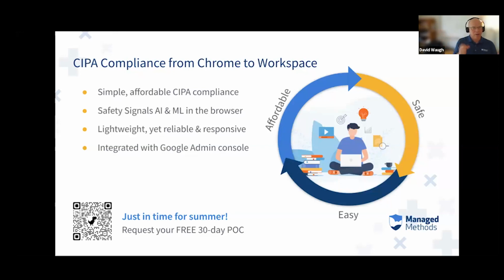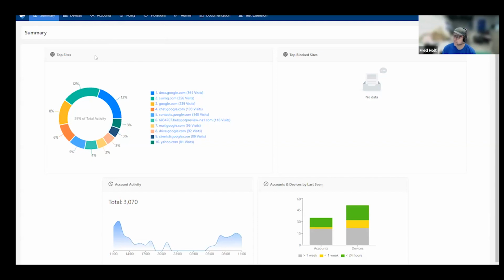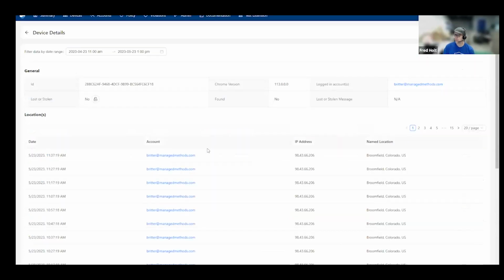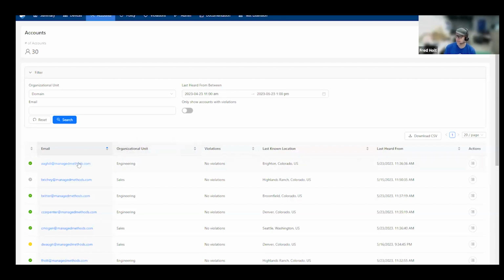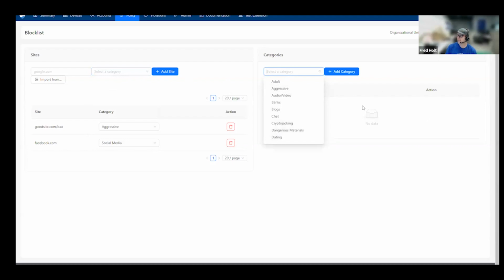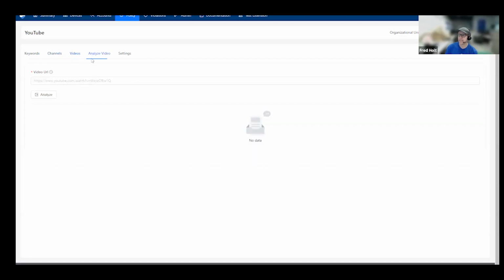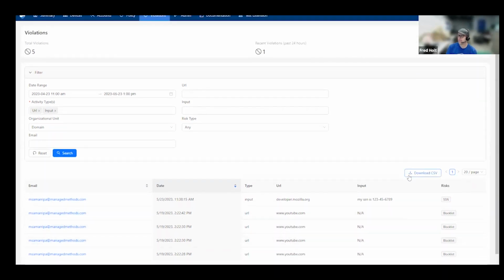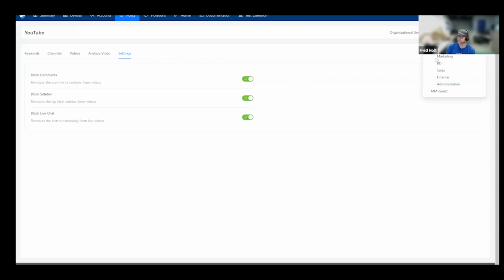Content Filter Product Launch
We're very excited to welcome you to our Content Filter product launch announcement webinar!

 You will learn about Content Filter's features and benefits, and how it can help provide a safe and secure online environment for your district's students. Fred Holt, our Solution Architect, will guide you through a live demo and answer any questions you may have.